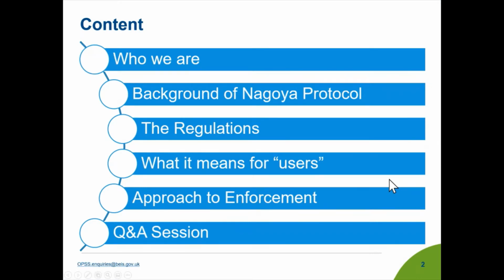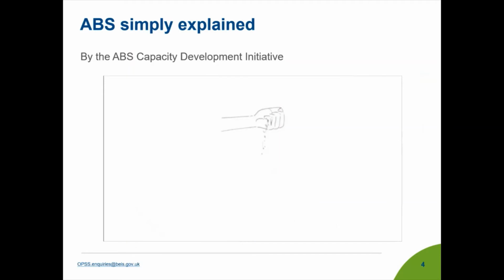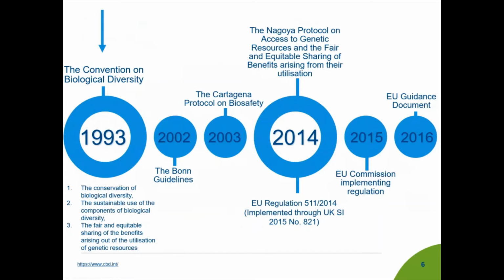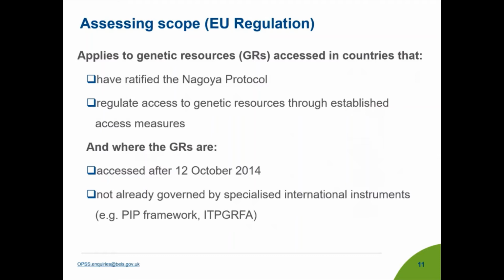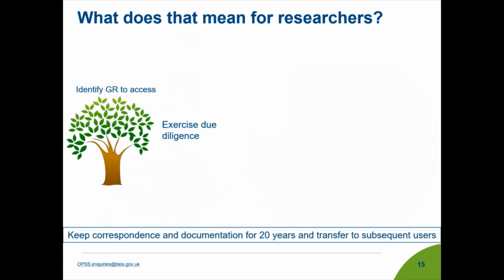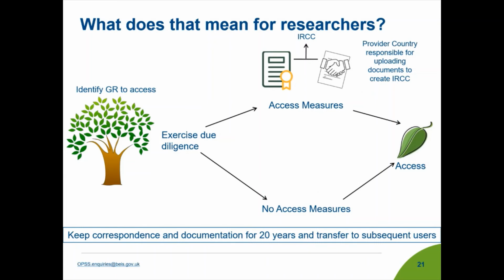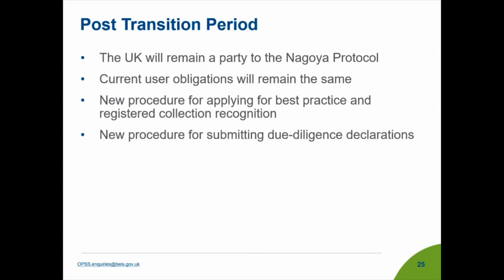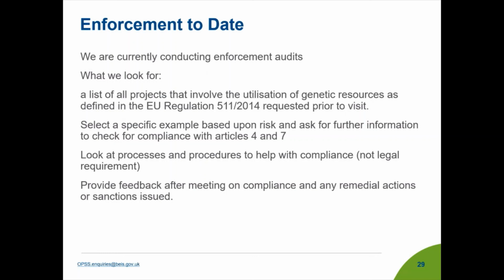Access and Benefit Sharing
This webinar (aired on 23 June 2020) covers an introduction to the Nagoya Protocol and EU Regulation, and provided an opportunity to ask regulators questions about compliance and raise discussion . The presentation is aimed at those with little understanding or knowledge of the Nagoya protocol or how ABS is enforced in the UK.